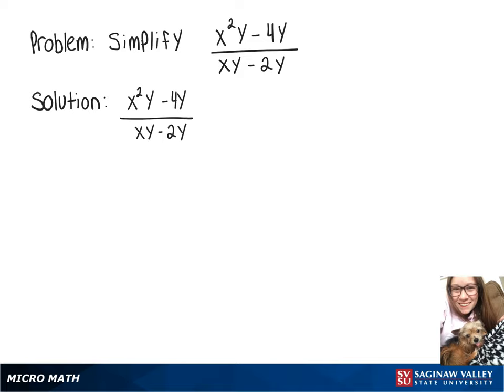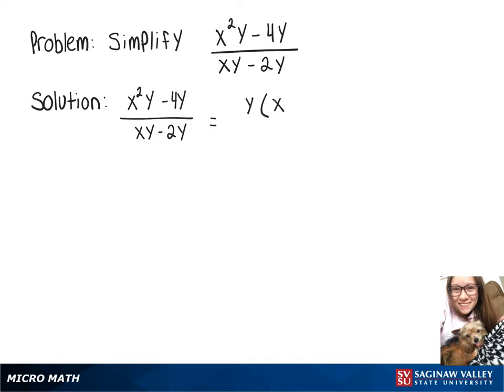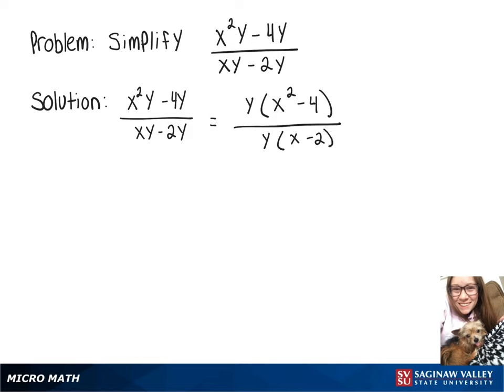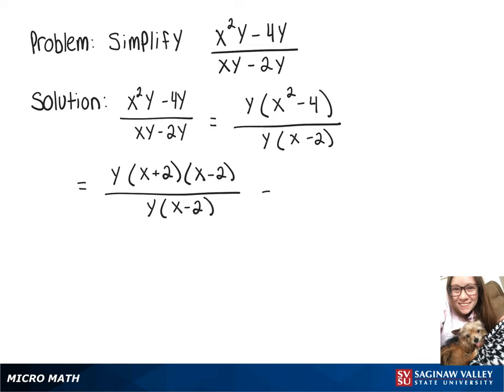Rational Expressions: Simplify (x^2y - 4y)/(xy - 2y)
Megan from SVSU Micro Math helps you simplify a rational expression.  A rational expression is a fraction of polynomials.  We simplify a rational expression the same way we simplify a fraction, by factoring the numerator and denominator.  The rational expression in this problem has two variables.

Problem: Simplify (x^2y - 4y)/(xy - 2y)